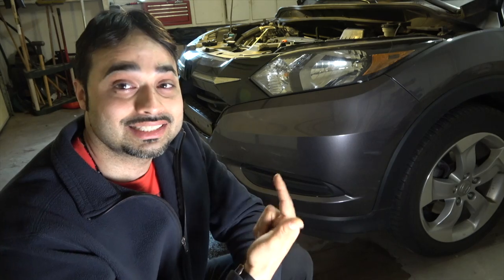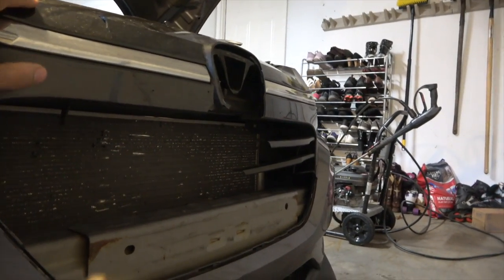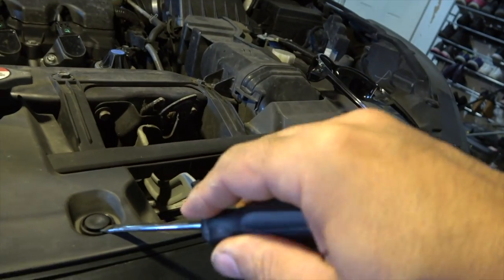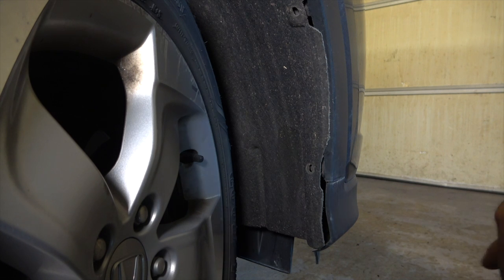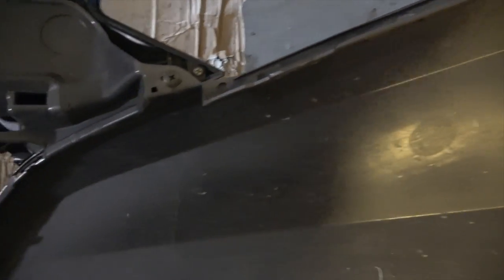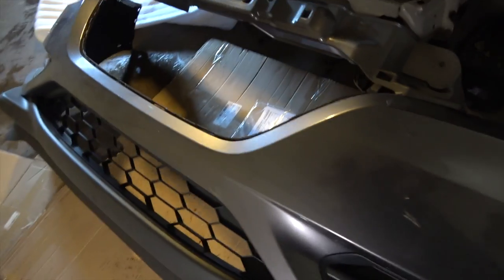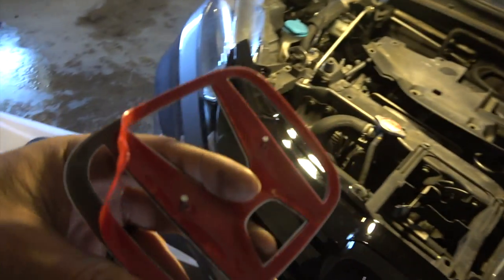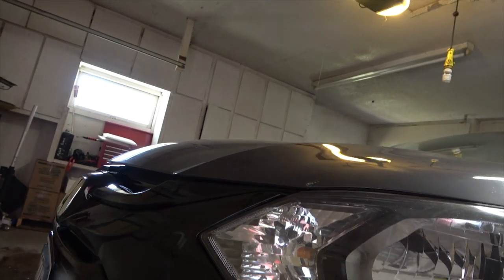Honda HRV Front Grill Removal/Installation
This video is about how to properly remove and install a 2016 Honda HRV front grill!